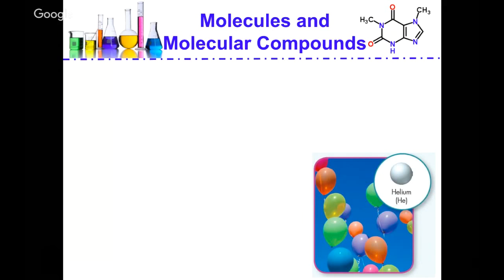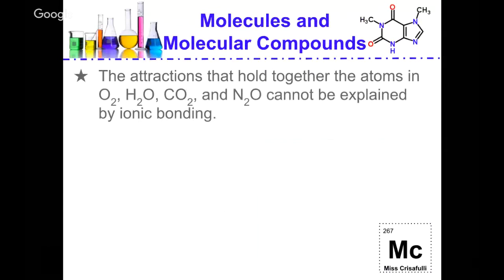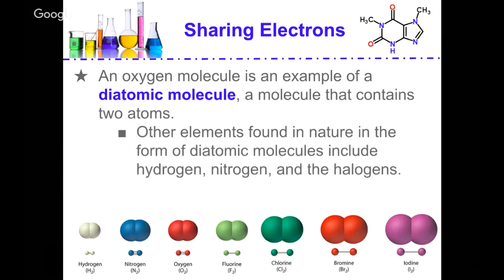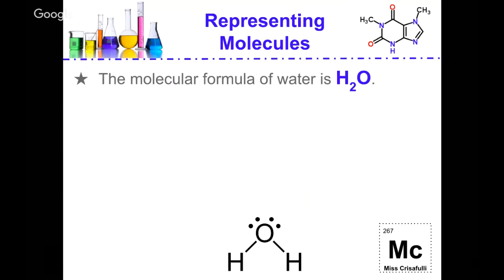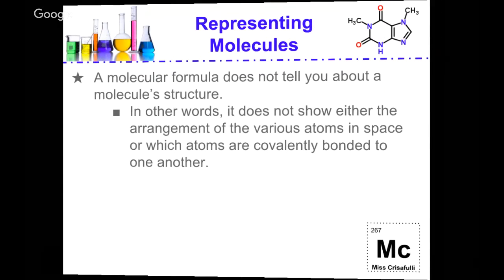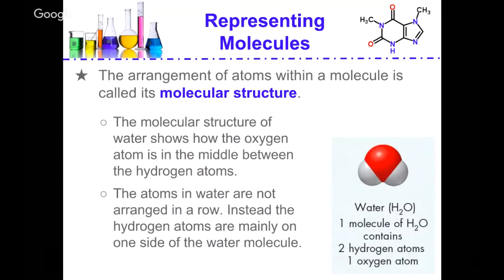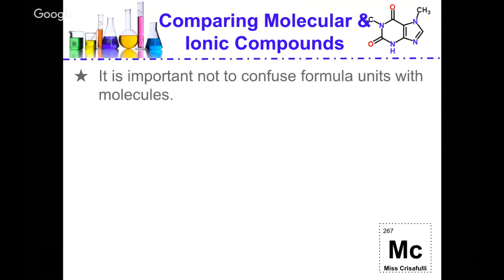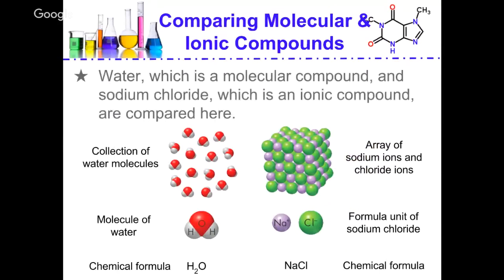Pearson Chapter 8: Section 1: Molecular Compounds